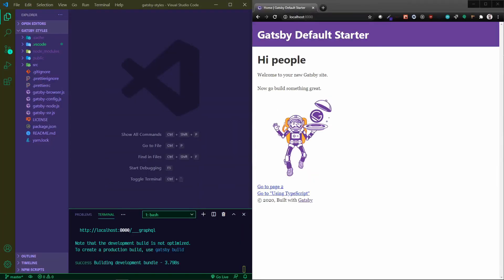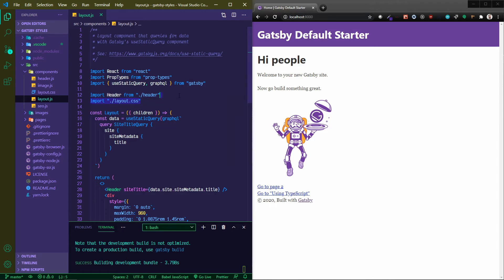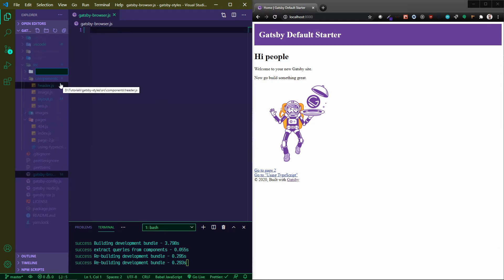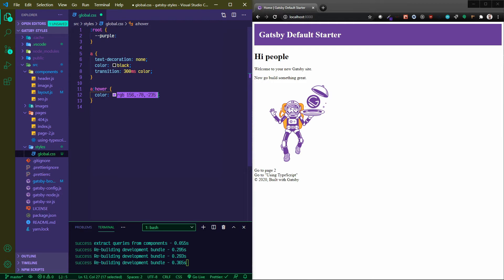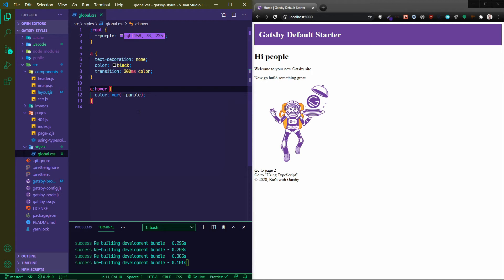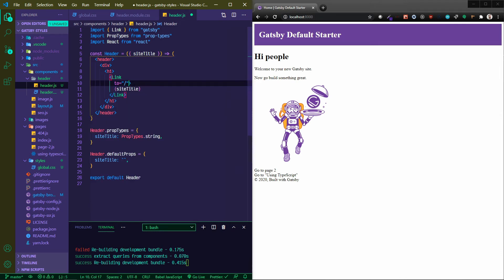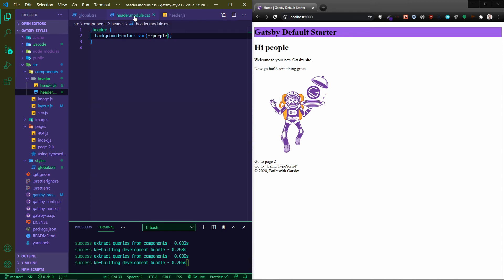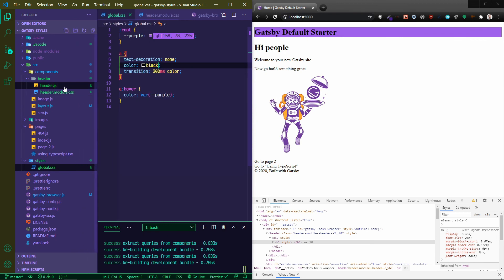CSS Modules, Variables, and Global Styles in Gatsby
Learn how to apply global styles using gatsby-browser.js, use css variables, and keep styles isolated with css modules